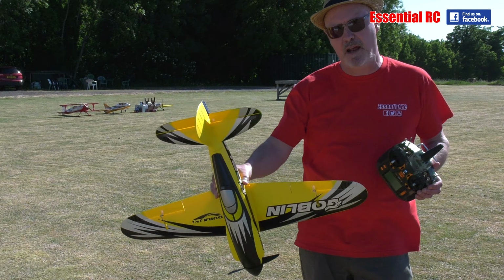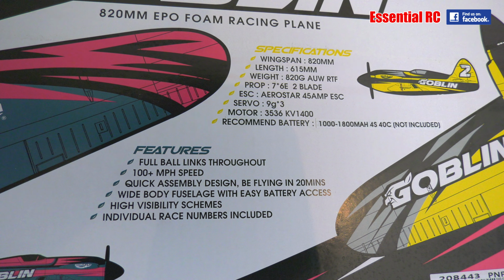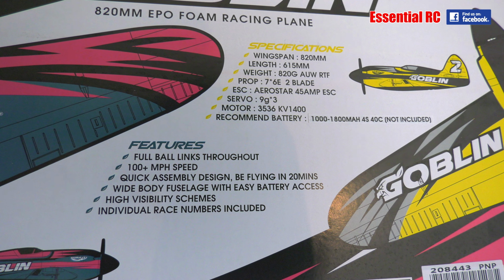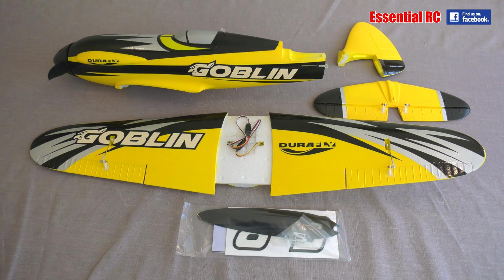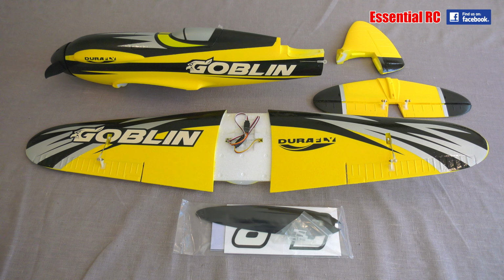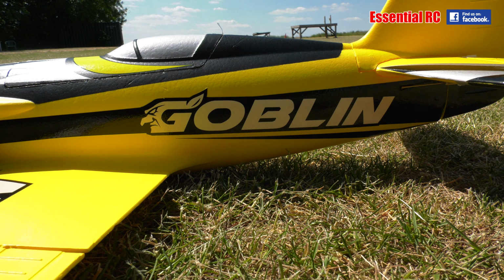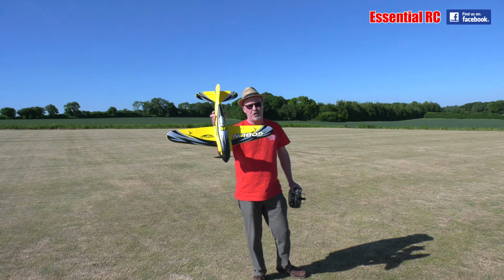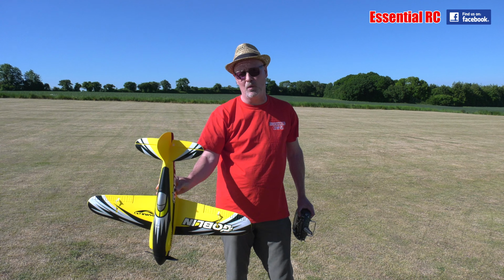DURAFLY GOBLIN RACER !!! ESSENTIAL RC FLIGHT TEST (LOW and FAST)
The Durafly Goblin Racer from HobbyKing will get you in the air and screaming down the strip for not a whole lot of money. The kit is quick assembly. Glue the wing and tail assembly onto the fuselage and close the ball links for the elevators, drop in your receiver and you are ready to go. You will need a 4S1000 to 4S1800 pack. We used a 4S1300 pack and with it pushed as far forward as it would go we got perfect balance 5cm back from the leading edge of the wing at its root with the fuselage.

Tips:
'1) At the top of the fuselage, check that the gap between the spinner backplate and the fuselage is approx 4mm (see ref attached). If it is not, you will need to add a washer behind the top '+' motor mount. This is to ensure the correct amount of down thrust.
2) It is recommended to reinforce the elevator hinge line with tape.
3) balance the prop (and ideally spinner) before flying
4) Check that the motor mounting screws are tight.'
5) Replace the ball links for the supplied clevises
6) Confirm the model is correctly balanced on the CG.

It is very important to setup the control throws on your transmitter as recommended on the guidance sheet included in the kit. We would go further and setup 3 different rates on a 3 position switch separately for ailerons and elevator with the recommended throws as the maximum and rates at 60% and 30% of that. You could also add 30% exponential for precision around the centre of the sticks.

We strongly advise you get someone else to launch the Goblin for you so you can keep your gingers on the sticks. Launch at 2/3rds throttle to limit the effect of torque rotation when it leaves the hand of whoever throws it. At full throttle it will roll to the left on departure and you need to be ready to counter it with some right aileron.

Get height after launch and trim out for hands off level flight at half throttle. When done that. you can scream across the strip, roll 90 degrees and pull some hard high G turns ! Enjoy.

Filmed by Jason for the 'Essential RC' YouTube channel using the Panasonic AG-UX180 Pro 4K camcorder at our local model flying club. Dom on the sticks flying the Durafly Goblin.